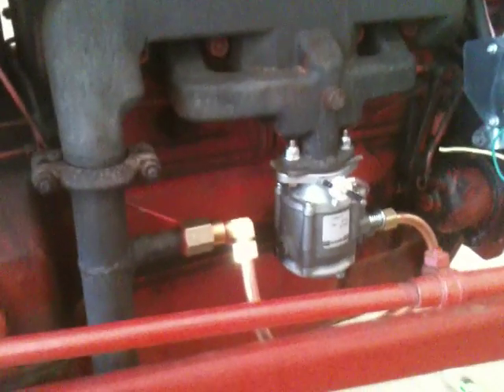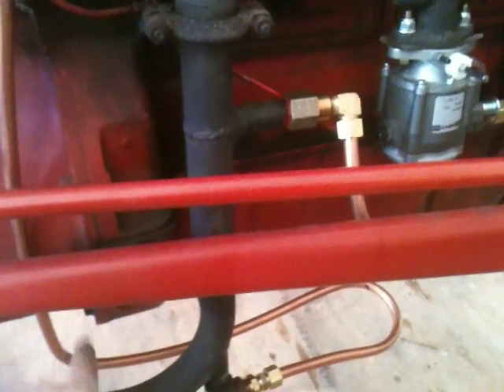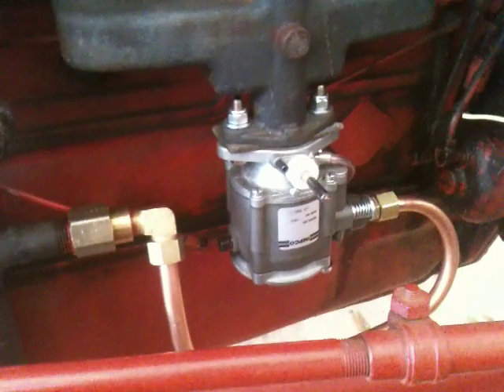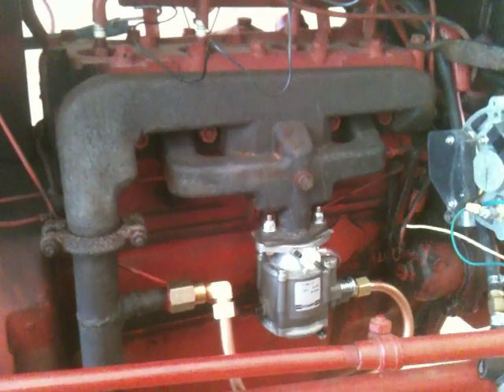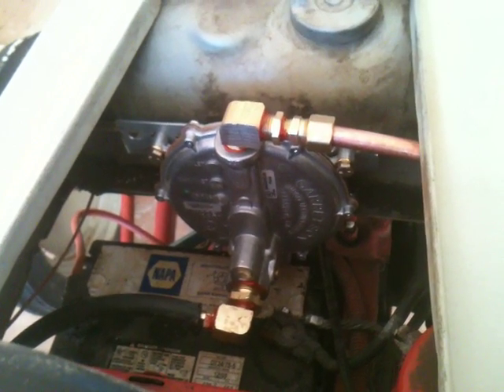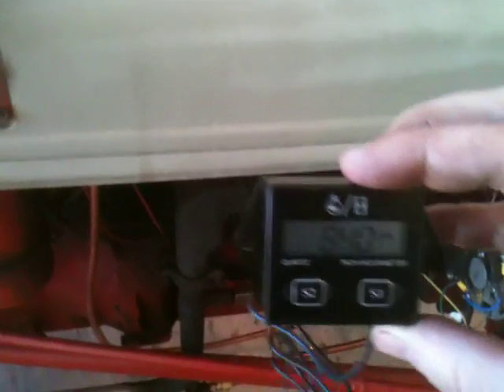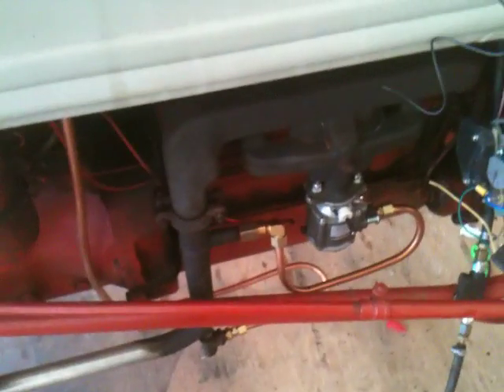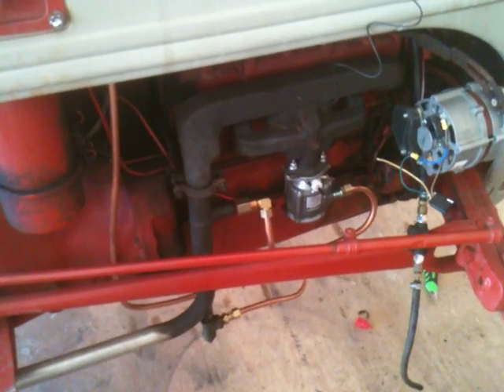Ford 8N on propane with geet reactor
This tractor will be used as a stationary prime mover to turn a generator,at that time it will be burning natural gas,I also intend to incorperate a bubler midstream betwen the regulator and the reactor.
 Update,it ran nine and a half hours on 20 lbs of propane @1000 rpm with no load. have made a few adjustments and will try agian.